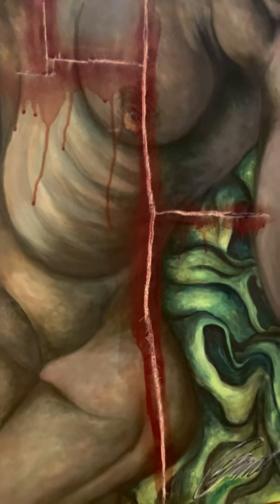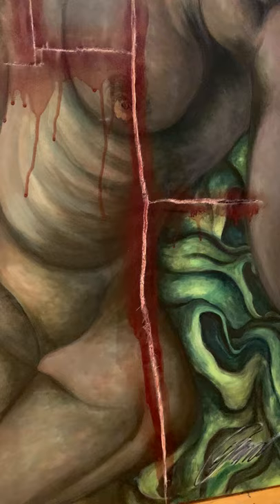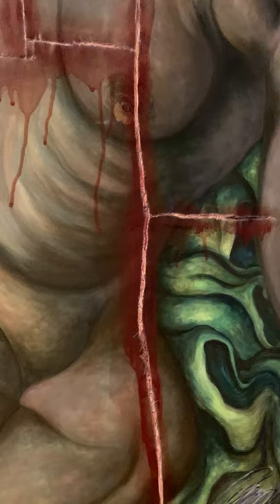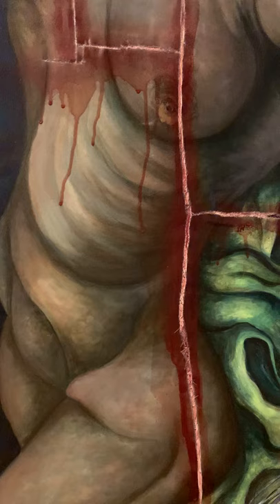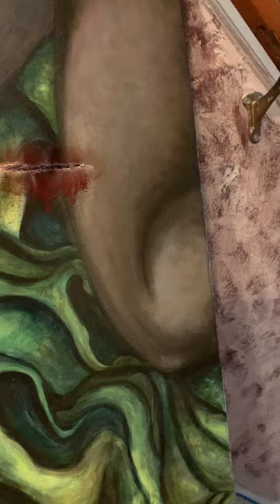#124 A painting probably sold to the blacks in the United States to frame them (Yildiz Ilkin)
Hanna (anadolu annes ilk din Ahu) whose home was broken into and a perfect replica was replaced with major yet similar alterations, a reminder to the evil done of her and Lucifer's combat in C3.

These are very real problems for the future. Hanna put a cross  in  Maple Ontario today

Donations can be made: TRANSIT 23712 BRANCH 001 ACCOUNT 3966111 BANK OF MONTREAL

Hanna Ilkin